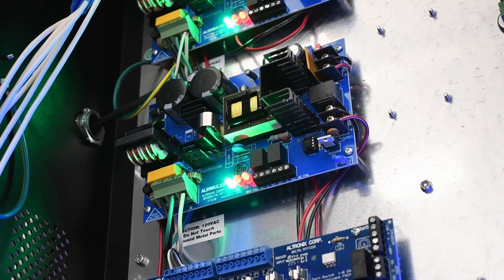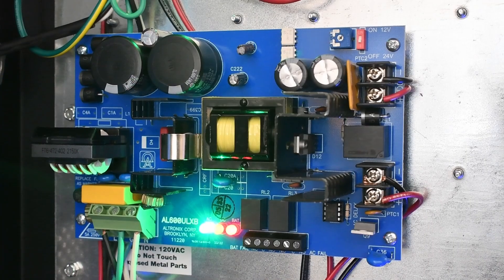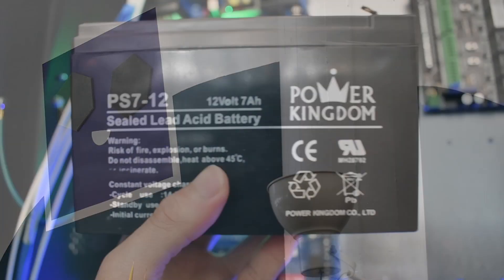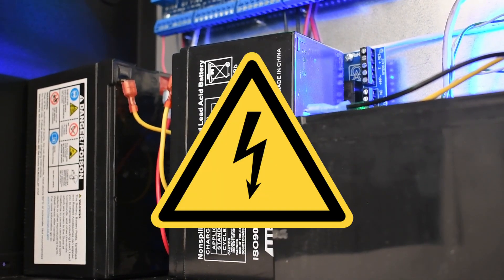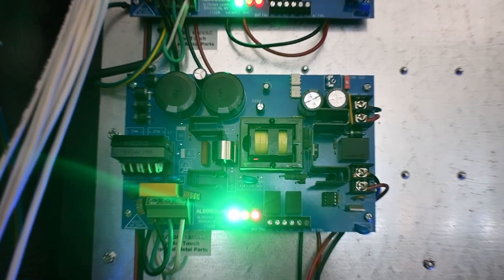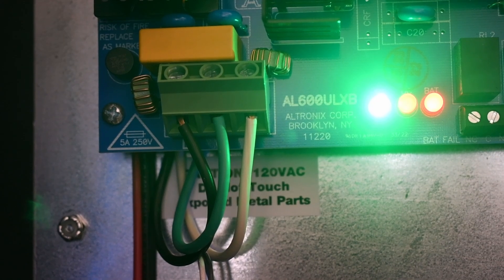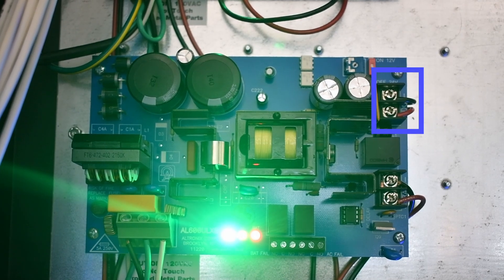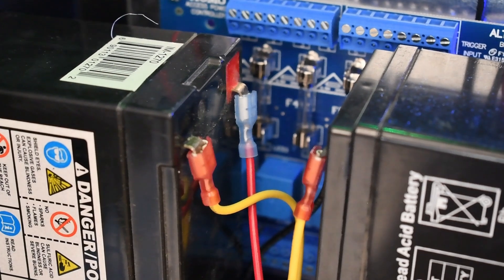Access Control Unlocked: Backup Access Control Power Supply │Kisi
Everything you need to know about backing up your access control power supply. Keep your building and property safe and secure by ensuring you have a proper power supply backup and fail-safe in case your building loses power.

In this video, Kisi’s access control experts explain what a backup access control power supply is and its benefits. They also give wiring and installation tips on connecting your backup access control power supply with the Kisi system. Scroll down for specific timestamps.

Do you have any questions about backup access control power supply, access control, or Kisi?

0:00 - Intro
0:19 - What is a backup access control power supply?
0:55 - What can you do with a backup access control power supply?
1:23 - Benefits of a backup access control power supply
1:52 - Installation